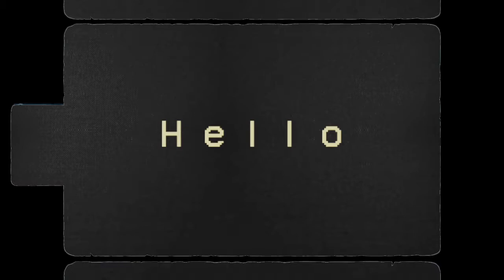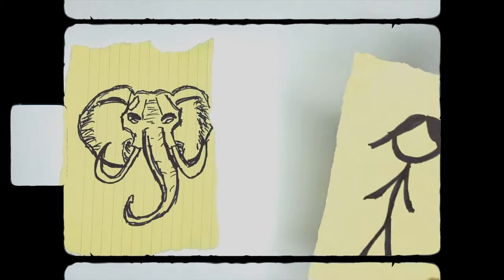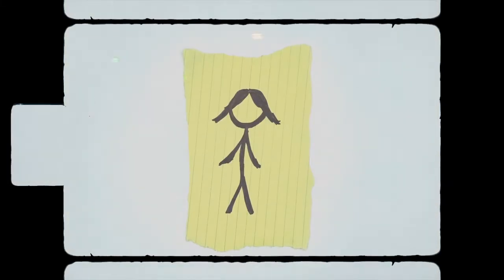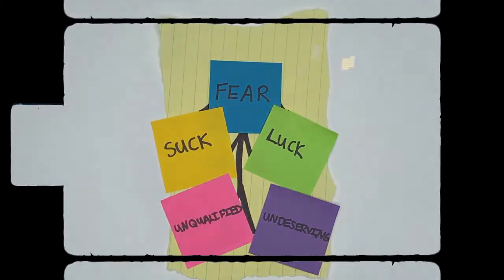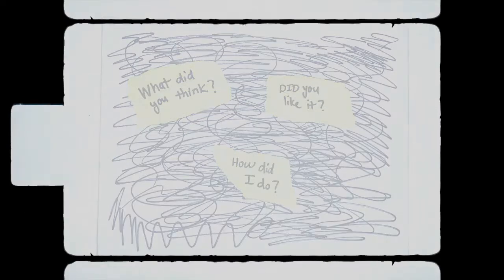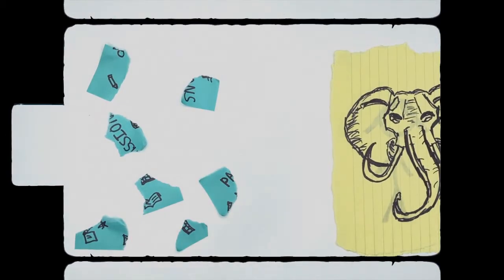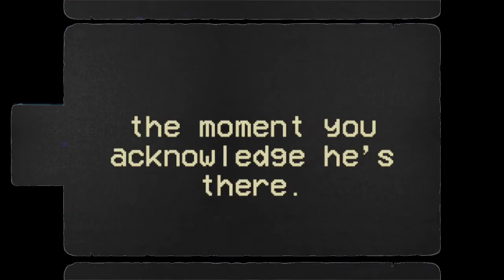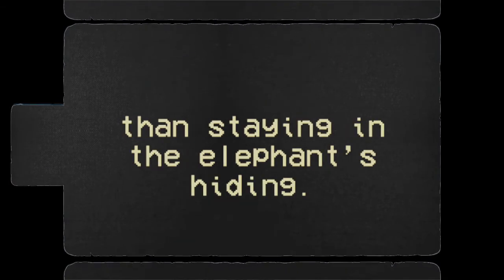the ELEPHANT and ME by Audrey Wood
the ELEPHANT and ME by Audrey Wood - Student Project

*Audrey Wood won the Regional Student Production Award (Emmys) and the National Student Production award with this video.

REGIONAL AWARD
HIGH SCHOOL NON-FICTION SHORT FORM
2022 STUDENT PRODUCTION AWARDS RECIPIENT

The Elephant and Me
Seton Catholic Preparatory
• Audrey Wood, director

HIGH SCHOOL WRITER
2022 STUDENT PRODUCTION AWARDS RECIPIENT

Seton Catholic Preparatory
• Audrey Wood, writer

NATIONAL AWARD
2022 STUDENT PRODUCTION AWARDS RECIPIENT

Seton Catholic Preparatory
• Audrey Wood, writer